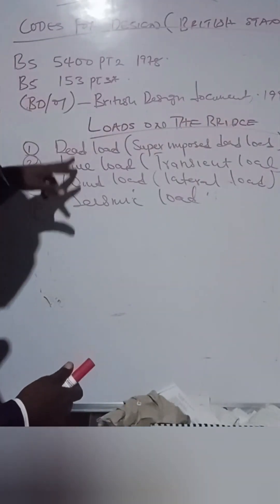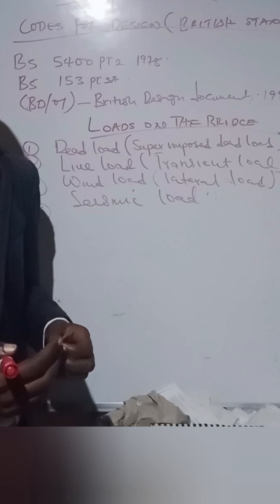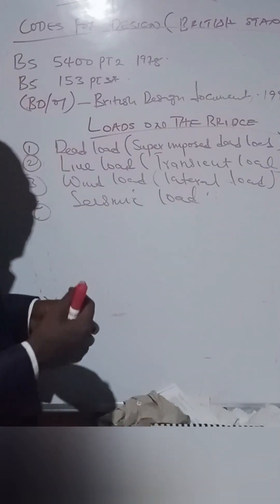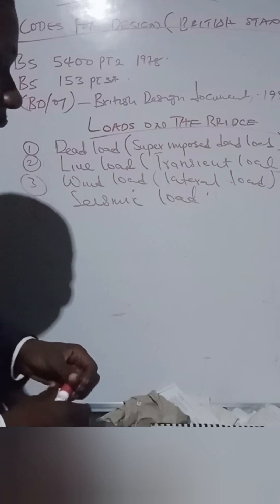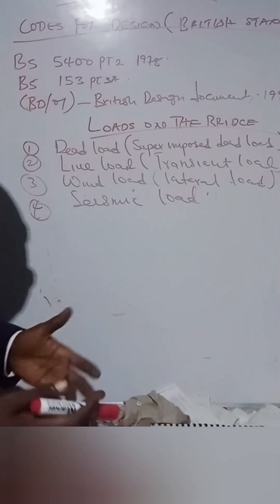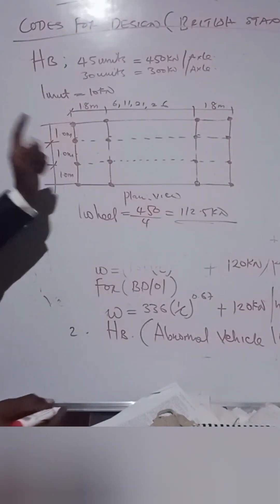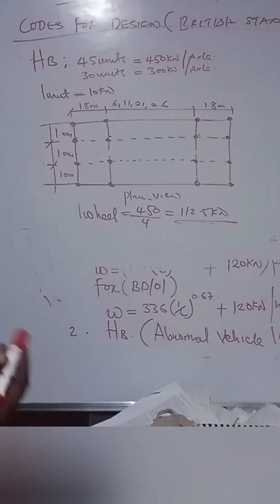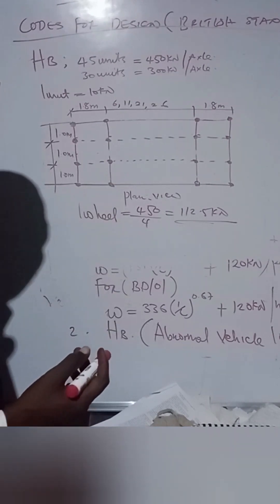Introduction to British code of practice on Highway bridge design.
This lecture seek to give an introduction to the British codes of practice for the design of concrete bridges